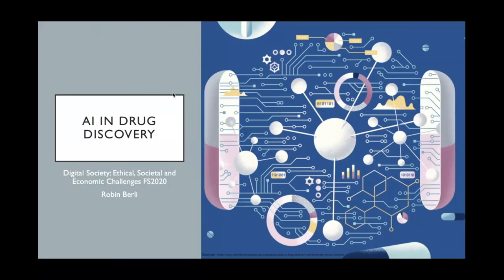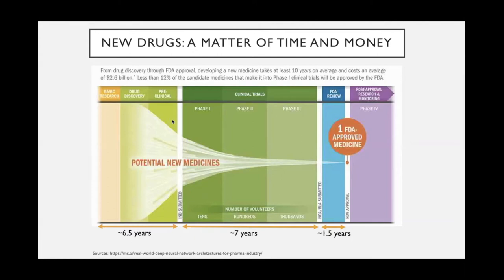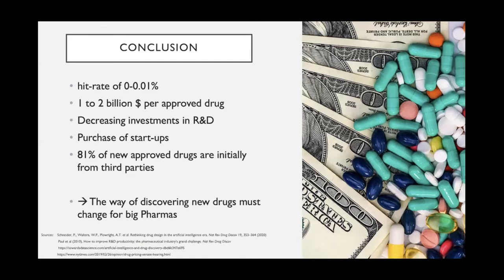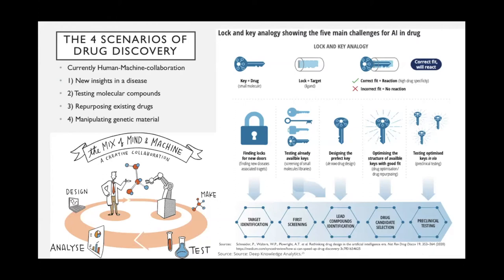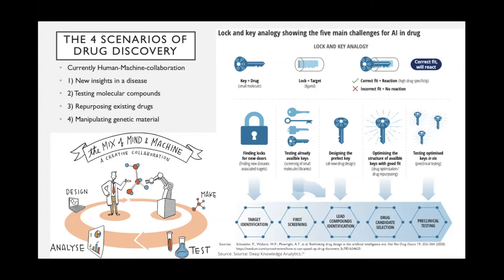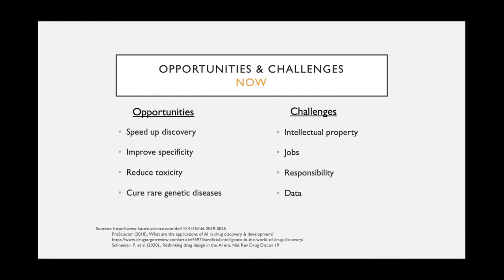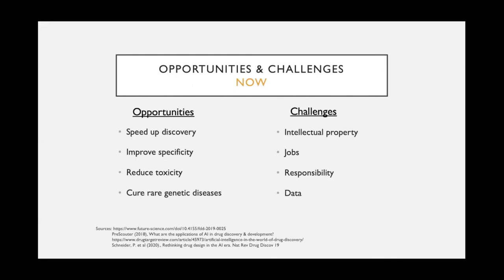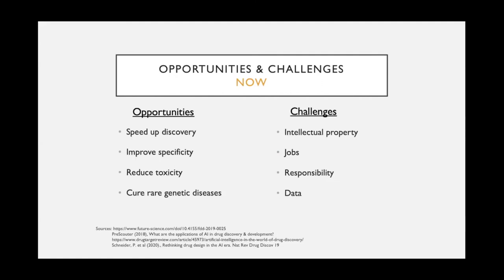DigiSoc20S09 AI in drug discovery. Robin Berli